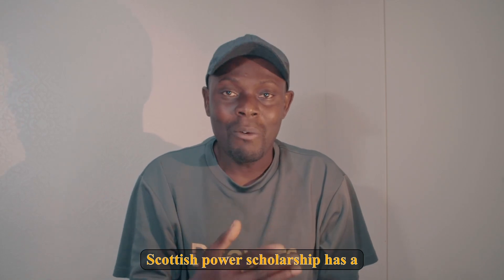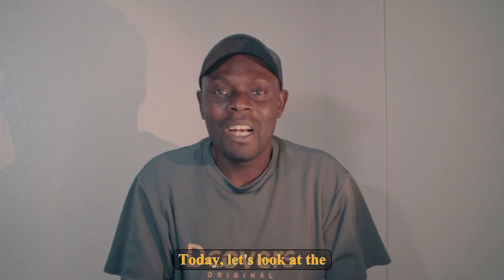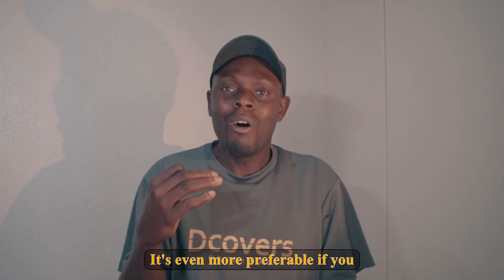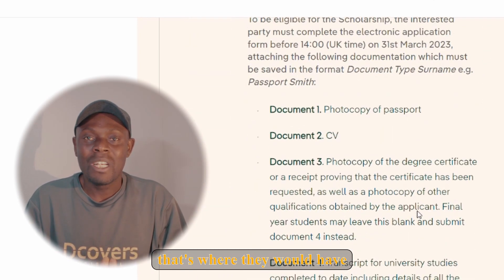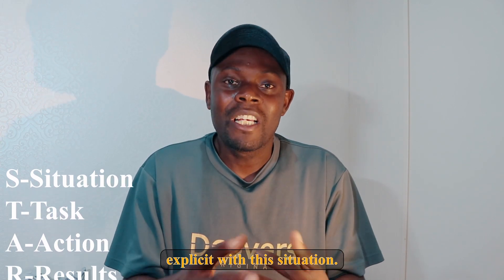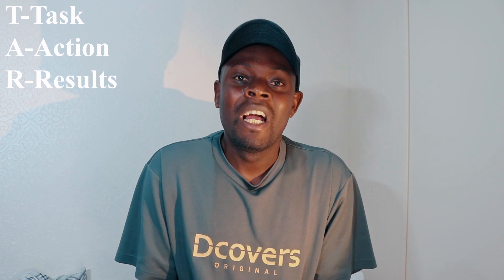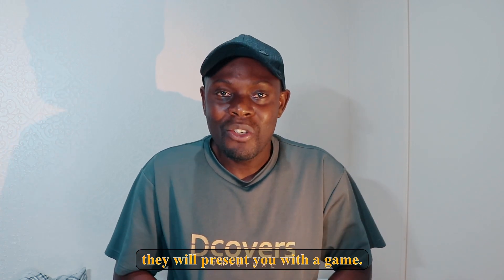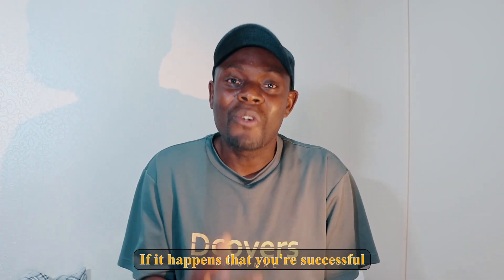SCOTTISH POWER SCHOLARSHIP INTERVIEW QUESTIONS. (SUCCESS TIPS)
Hey guys, here are tips on how you can prepare for the Scottish power scholarship interview. Note that the situation might be different from one candidate to another so that ou should not go and be preparing without even having a bit of idea as to how the interview might be presented. I hope this can help someone out there. Good luck guys. Happy New year.

OTHER SCOTTISH POWER SCHOLARSHIP.

Also feel free to follow me on Facebook or instagram through the linktree below because I do post scholarship opporunities on facebook and instagram EVERYDAY so if you do not want to miss those opportunities, make sure you are following me of those two social media plateforms